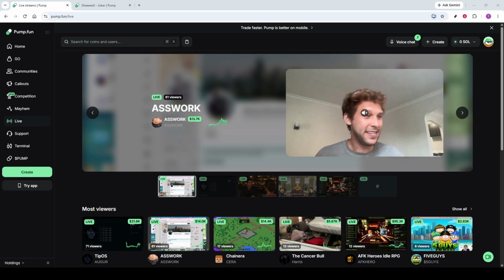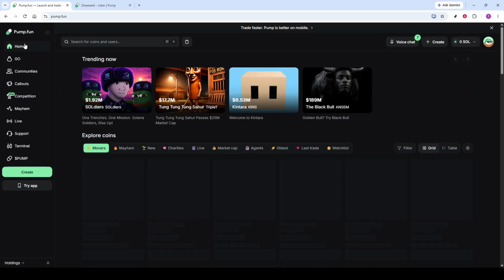How To Start Pumpfun Cto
In this video, I show you exactly How To Start A Pump.fun CTO in 2026 | Step-By-Step Community Takeover Guide.

Are you holding a Solana memecoin that the developer just rugged, dumped, or completely abandoned, but you believe the token's concept or community is too good to let die? 🚀 In this step-by-step tutorial, I’ll walk you through the absolute best, verified ways to organize a core team, establish fresh community socials, and execute a successful Community Takeover (CTO) flawlessly using the latest 2026 Web3 coordination strategies.

Whether you're an active degen trader rallying a team to salvage your bags, a passionate community leader looking to build a decentralized brand, or a remote virtual assistant managing project parameters, updating token directories, and organizing clean organizational structures for a Web3 client, running a clean CTO is critical. We look at how defining your transition plan drops your overall layout confusion entirely, since a CTO shifts control from a single centralized creator to a decentralized community engine. We cover how a project's contract address remains permanently locked on the blockchain, meaning the token itself cannot be deleted, leaving the door wide open for holders to revive its market momentum.

We cover how to scan the blockchain ledger to verify the developer has fully exited their position, set up a secure multi-signature wallet for community funds, and establish a brand-new hub on Telegram and X/Twitter to centralize your raiding efforts. Next, we review how to gather proof of community consensus and submit updated social links to decentralized exchange trackers like Dexscreener or DEXTools (which requires coordinating community donations or using a CTO multi-sig to pay the update fees). Finally, we look at how to deploy viral social media campaigns, organize coordinated raids to capture market attention, and build trust with new buyers by keeping your community-led operations completely transparent safely, quickly, and effortlessly.

🔥 By the end of this video, you’ll have the entire Solana community takeover pipeline down and know exactly how to start a Pump.fun CTO safely, quickly, and effortlessly!